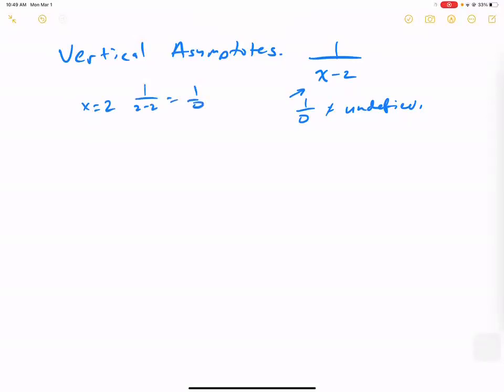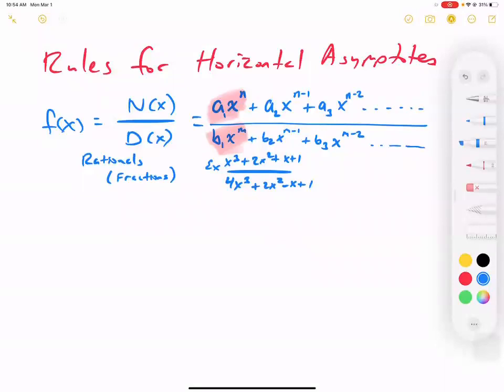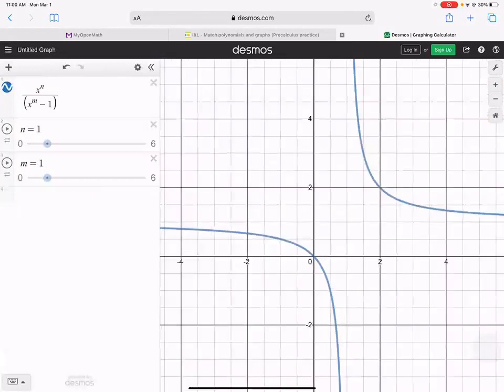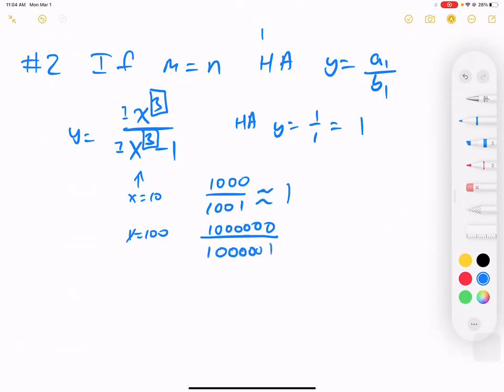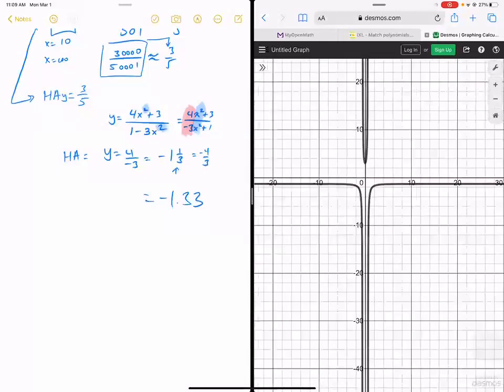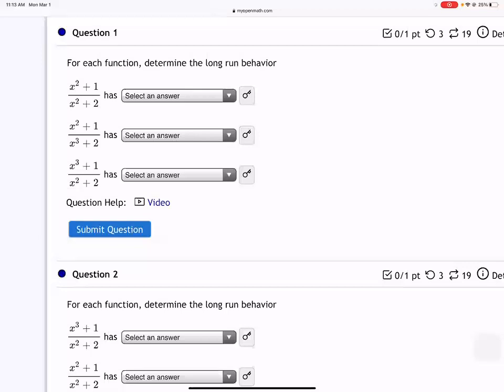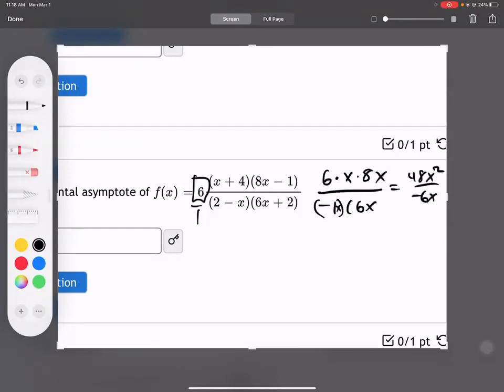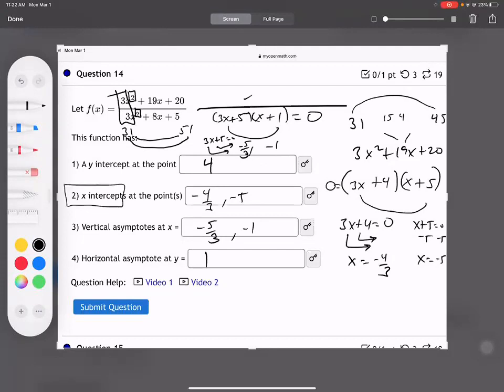PreCalculus Horizontal Asymptotes rules. (3 Rules)